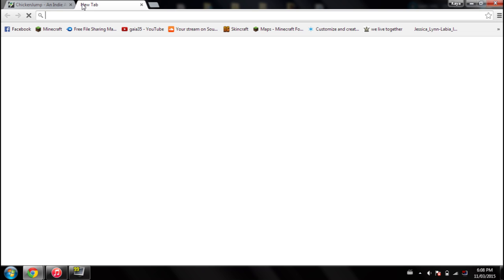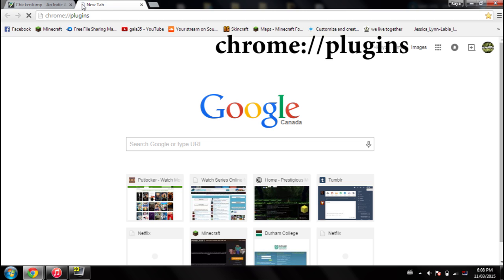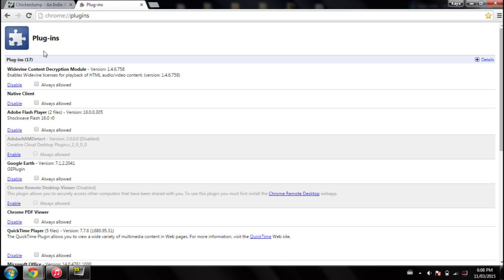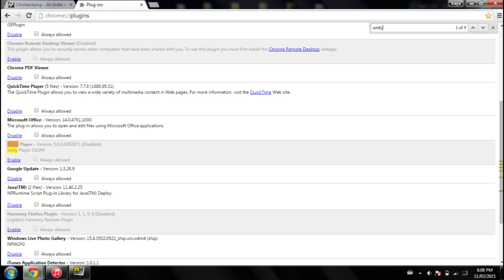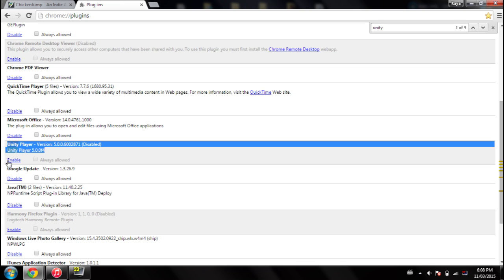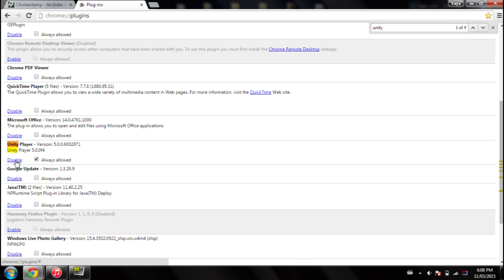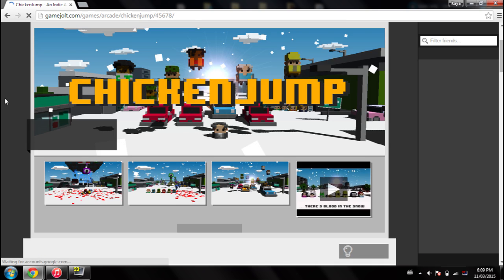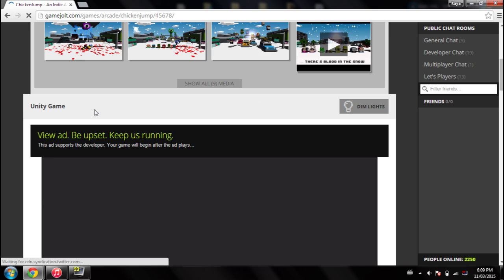How To Fix/ turn on Unity Web Player Not Working after installing (Patched) :(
google chrome has stopped using unity web player. you can re enable it temporarily but soon google chrome wont support it all together.

All the info you need to know is in this link, PLEASE READ: